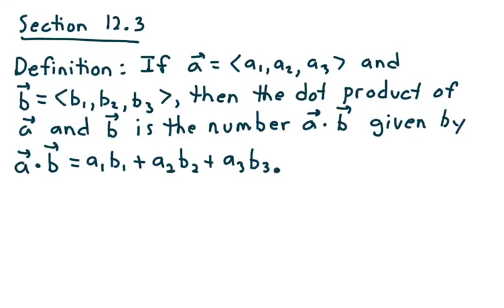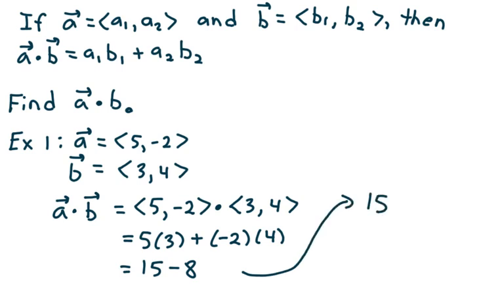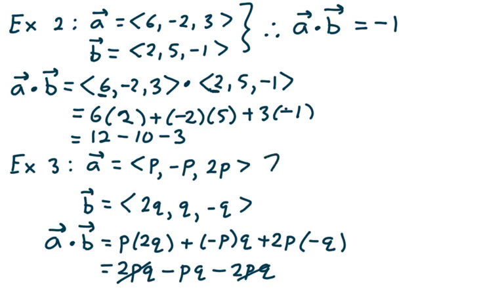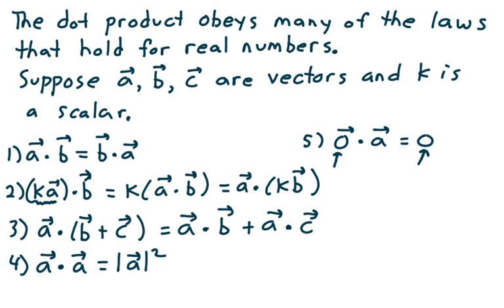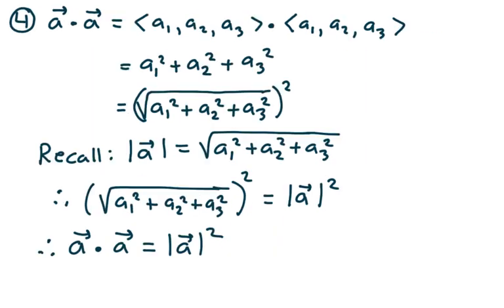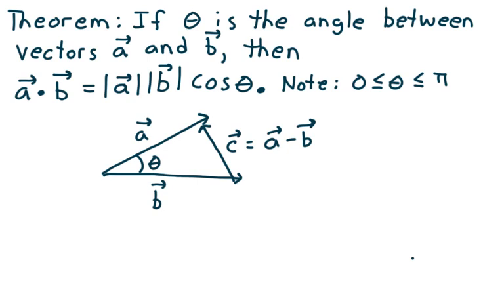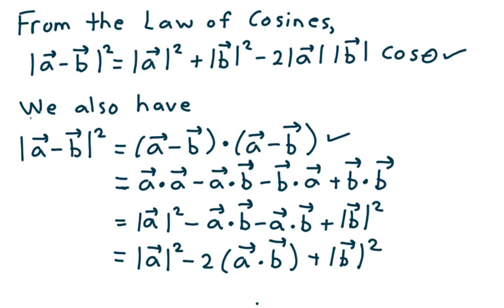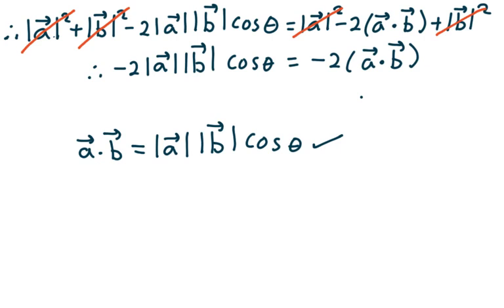Calculus 3 section 12.3 Lecture Notes (part 1) From Stewart calculus, ninth edition